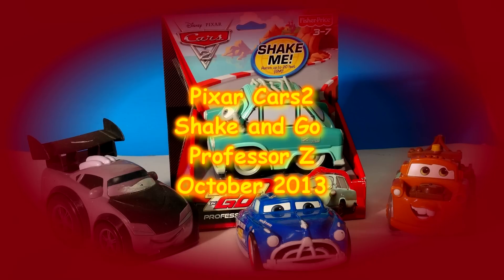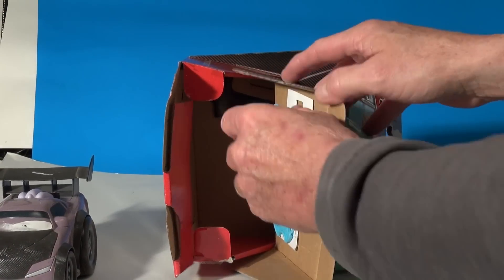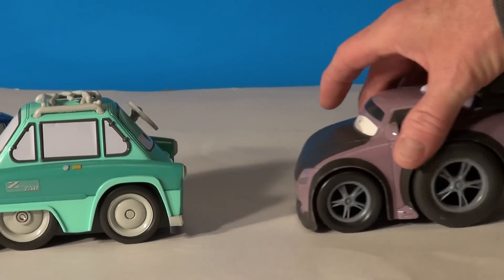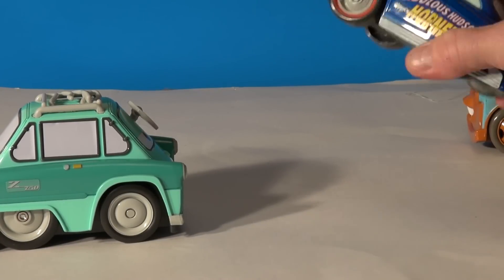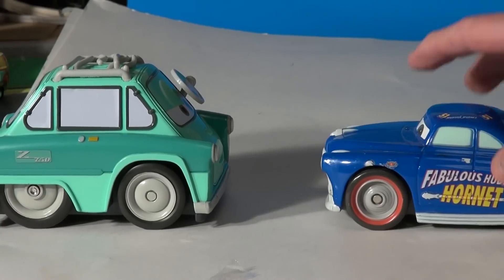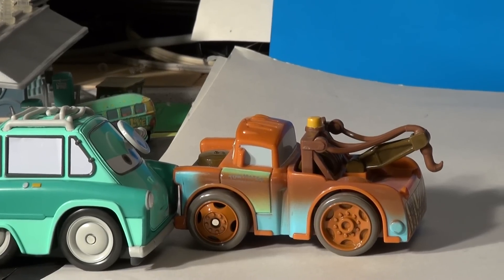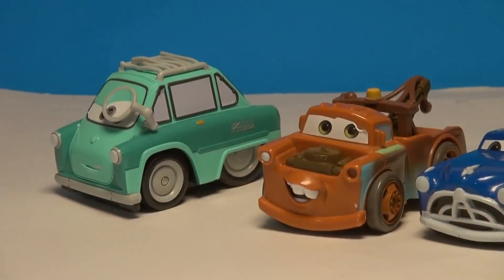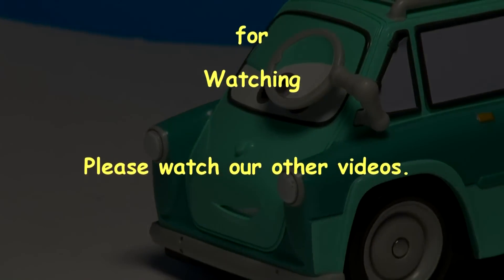Pixar Cars2 , Shake and Go Professor Z with Mater and Doc Hudson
Pixar Cars and Thomas and Friends Fan presents ,this video features Professor Z, from Disney Pixar Cars2, along with hake and Go Mater and Doc Hudson. I thought Boost was also shake and go, be he was a different kind of Car.
I tried out a few races on the rec-room, and found out that the more you shake them the faster they go. Please hit the thumbs up button and share with friends. Thanks again.